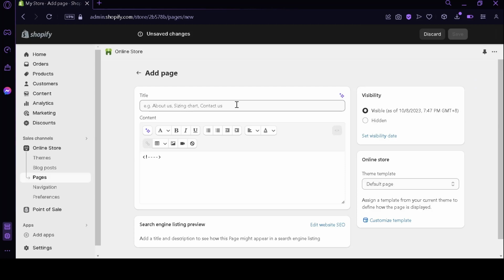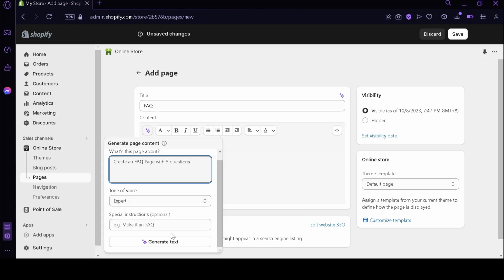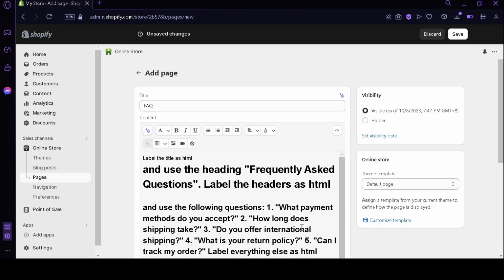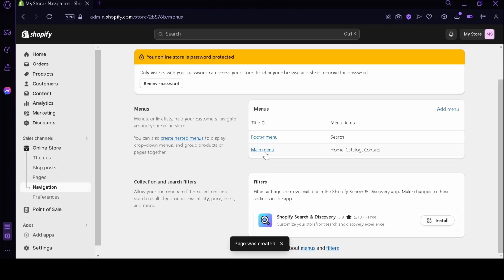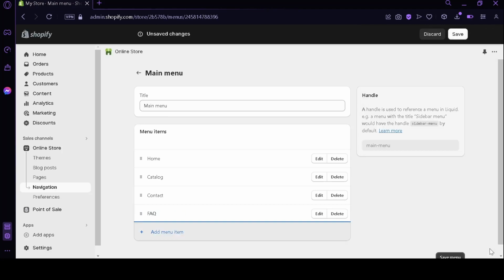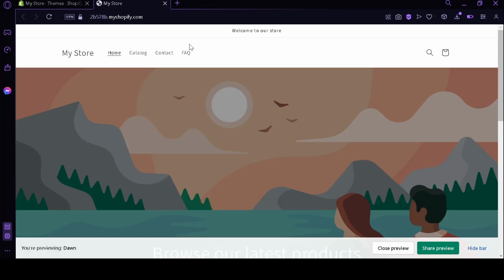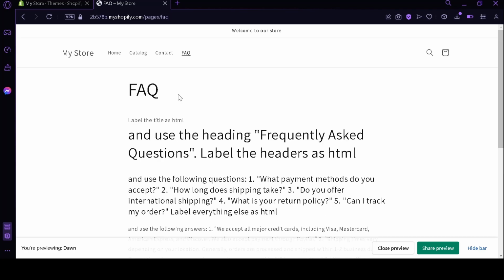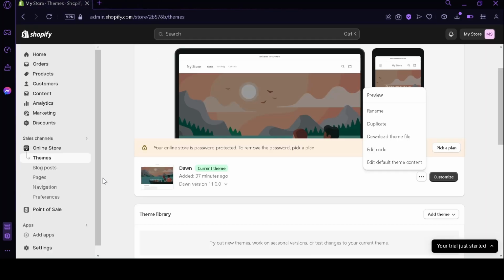How to Create a FAQ Page in Shopify | Shopify Tutorial (2027)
Creating FAQ page in Shopify store is a save bet if you want to boost relationships with your customers. In this video, we'll guide you through the process of crafting a comprehensive Frequently Asked Questions (FAQ) page for your online store.

Learn to address common customer queries, offer solutions, and improve user engagement. Whether you're a new e-commerce entrepreneur or a seasoned merchant, this tutorial provides you with the knowledge and skills to create a valuable FAQ page that boosts customer satisfaction and saves you time in support inquiries.

Join us as we explore the strategies, tools, and best practices for building an informative FAQ page that guides customers and streamlines their shopping experience. Don't miss this opportunity to provide excellent customer support and enhance your e-commerce success. Watch now and start creating a FAQ page in Shopify like a pro!